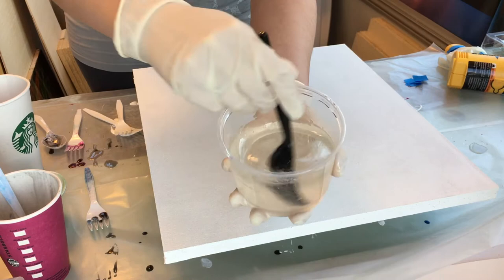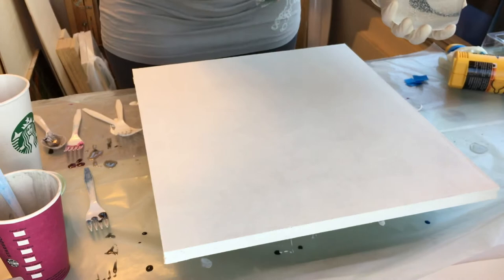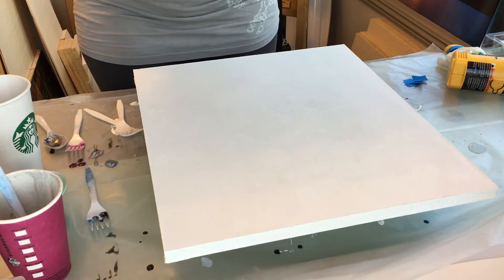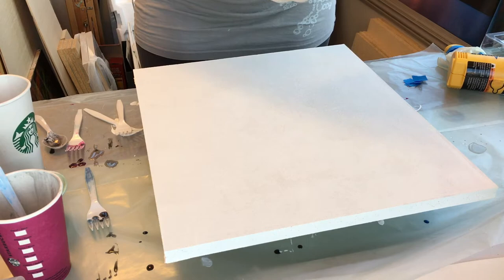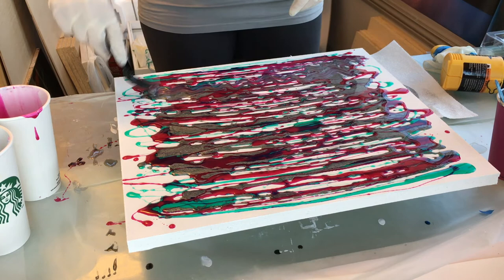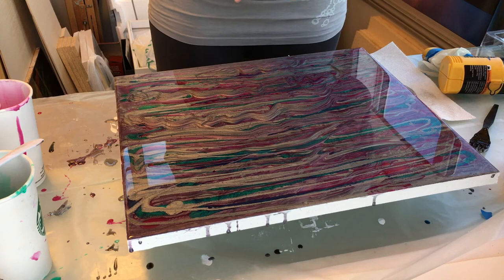Resin Art - Silver, Magenta & Green - by Arijana Lukic #8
MATERIAL USED:
(***US LINKS***)
Heat Gun
Art Resin
Liquitex Ink Magenta
Liquitex Ink Green
Liquitex Ink Kit Muted Collection
Metallic Spray

BLICK also has an amazing selection of Art Supplies at GOOD PRICE!

(***CANADIAN LINKS***)
Art Resin
Heat Gun: (Dual Fan Only)
Liquitex Ink Magenta
Metallic Spray

👕❤️👚 Arijana Lukic Merch (T-shirts) 👕❤️👚

DONATE If you would like to support me in creating my videos and my art, you can donate any amount you desire. This will help me buy the supplies to make more videos. I am a full time artist and trying to really pierce with my own creativity so any support is definitely appreciated. I truly hope that over time, I can make a decent career with my artist talent and learn to perfect my art & design! Thank you so much!!!

Mailing Address:
Arijana Lukic Art
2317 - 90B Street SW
Edmonton, Alberta
T6X 1V8
Canada